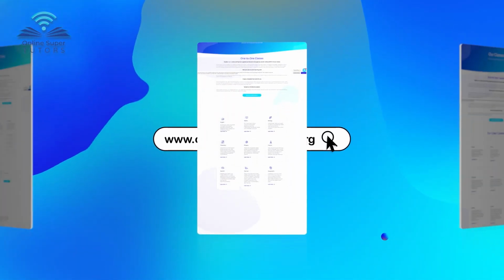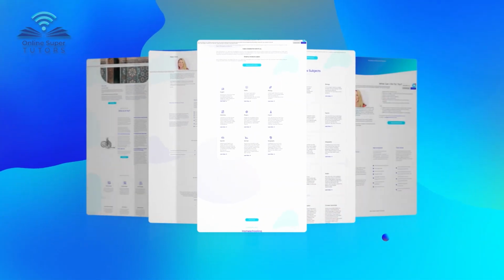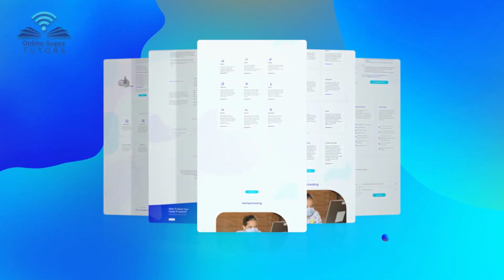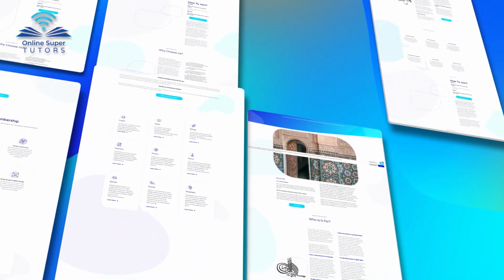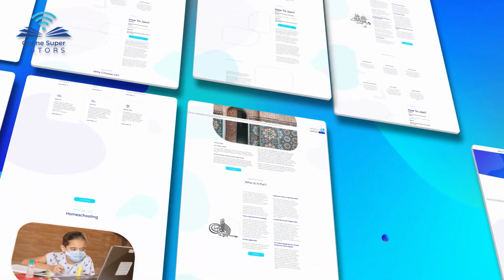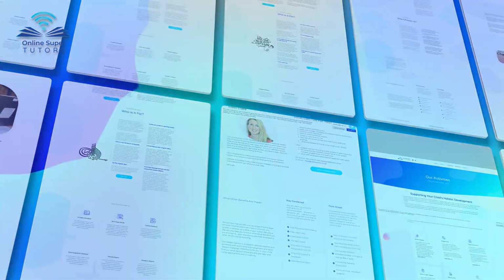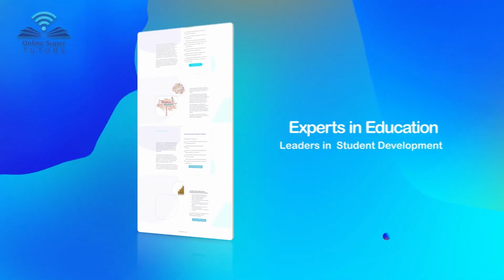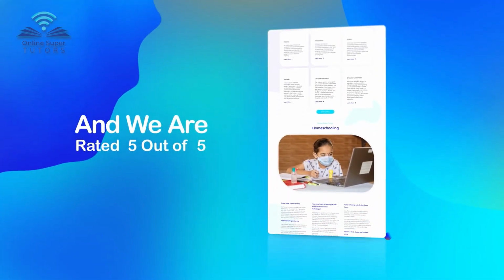Education Matters - Online Super Tutors Explained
Education matters. Online Super Tutors is built for the whole family. We provide you with the highest level of online education for both children and adults, as well as helping the entire household with career choices and legal advice.

▶For more information on education, careers and development, get in touch with us @